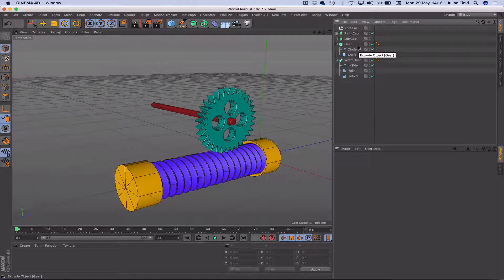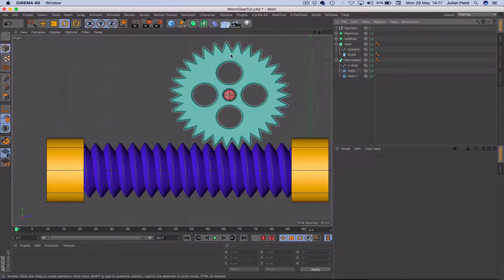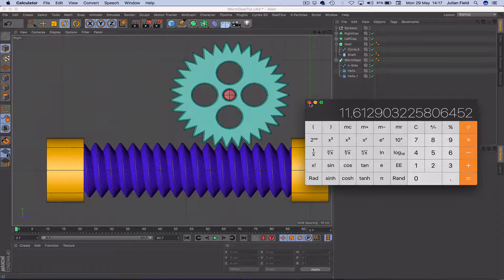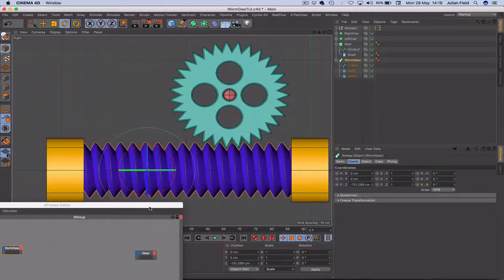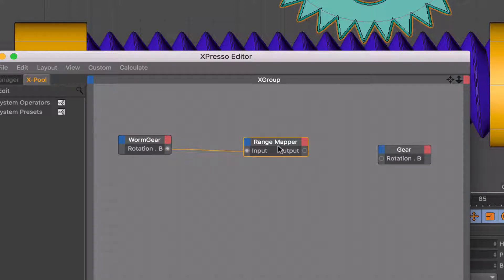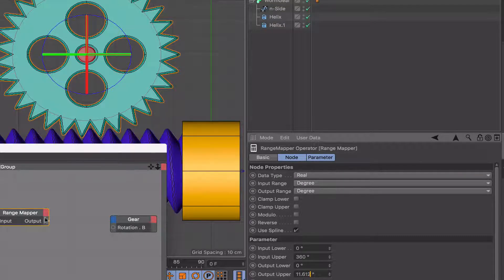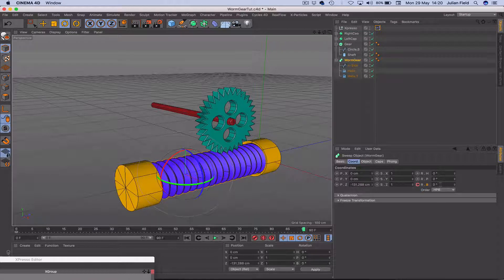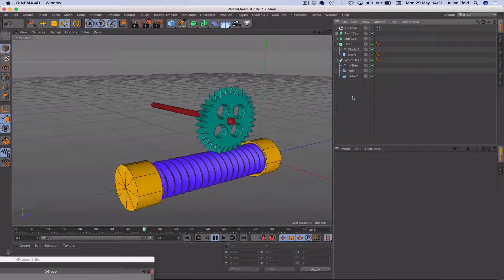Cinema 4D Xpresso Tutorial 30: Worm Gear (Part 2 of 2)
In this second part of our worm gear, Cinema 4D tutorial, we look at using Xpresso to animate the mechanism.